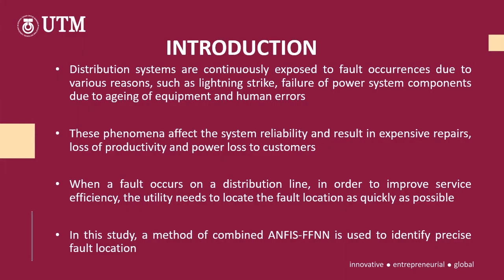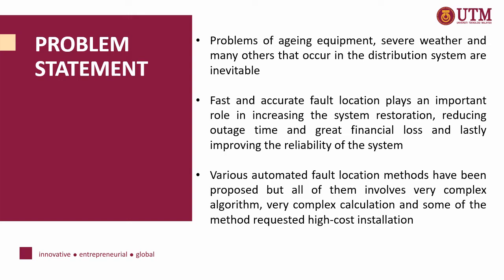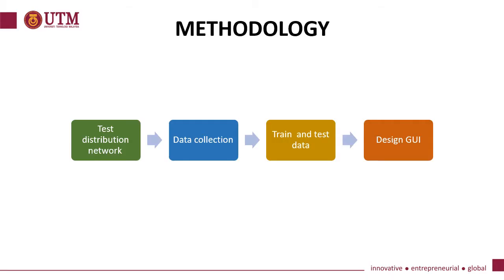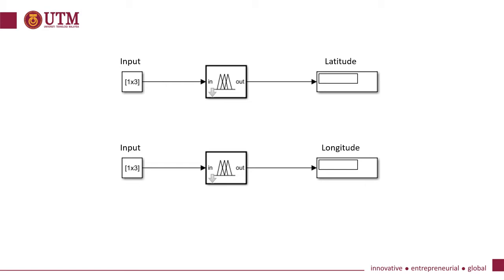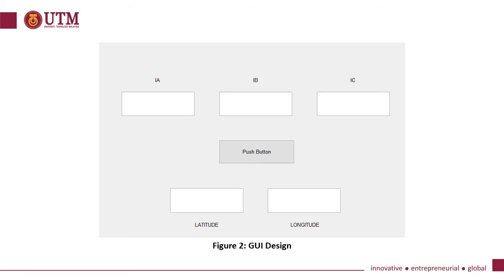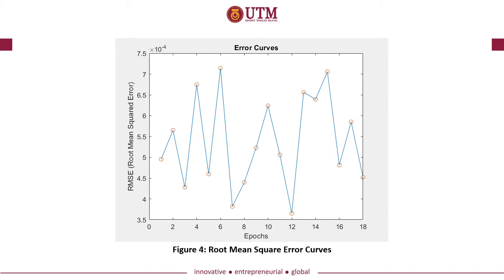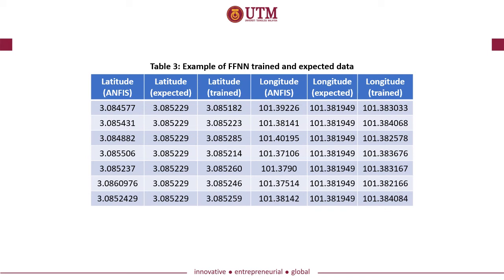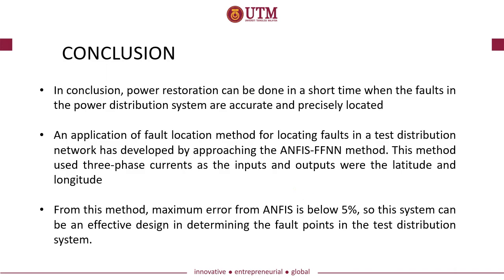Design of Combined ANFIS-FFNN Tool for Locating Precise Fault Point